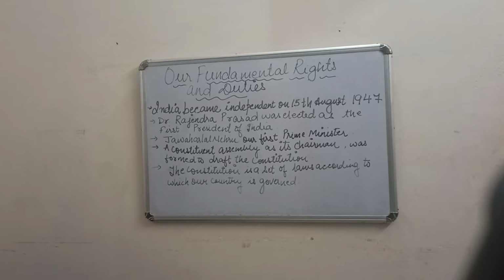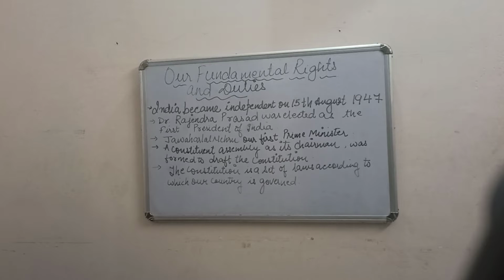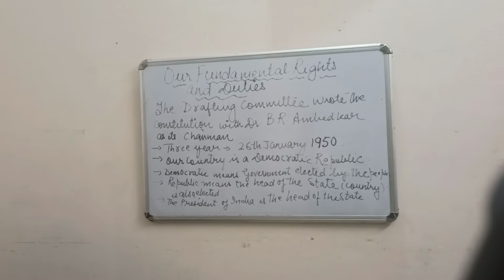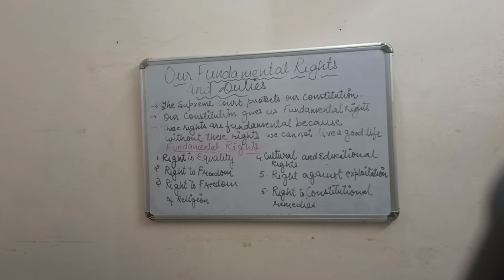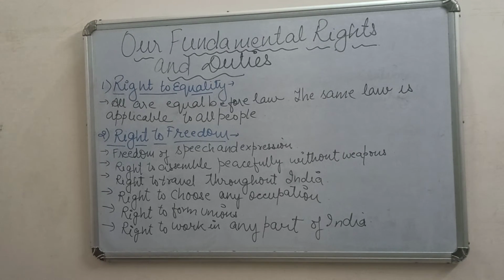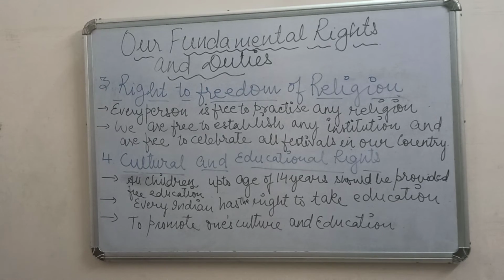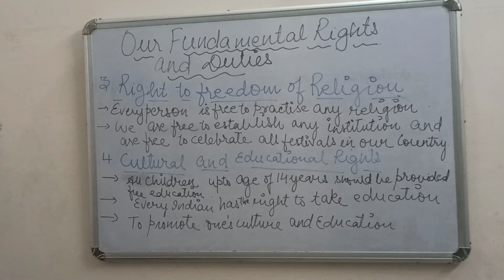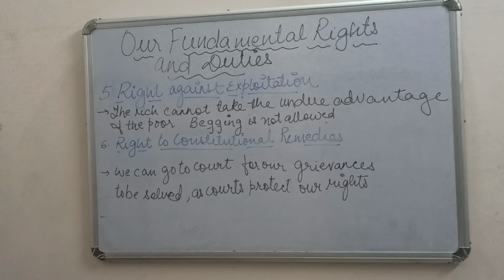Our Fundamental Rights and Duties Video -1 ( RSS - 4A&E)